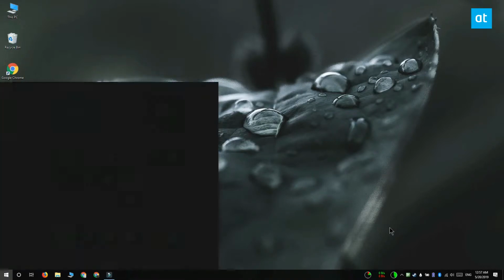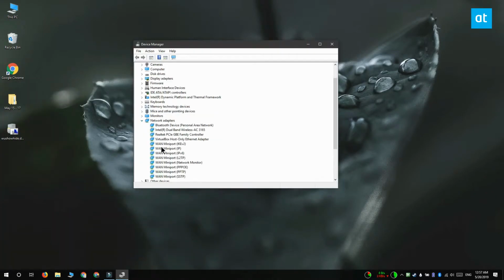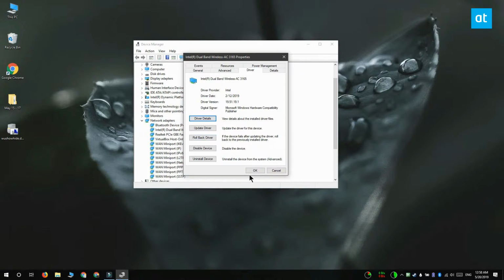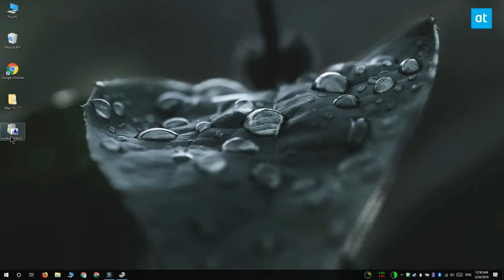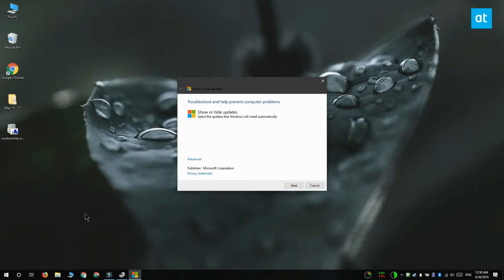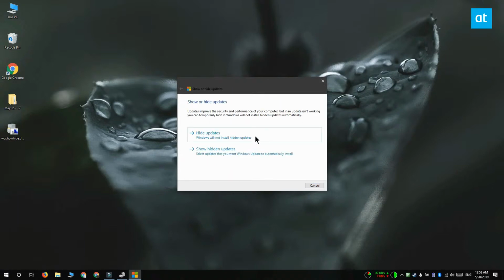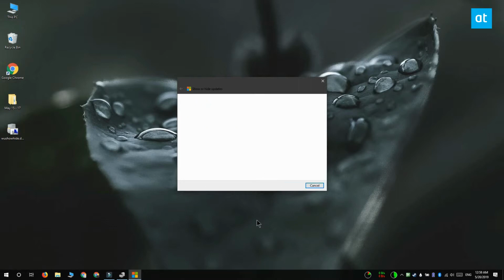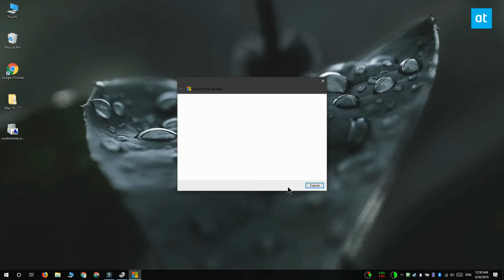How to block a driver update on Windows 10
Driver updates are fairly common on any desktop operating system. Some driver updates are bundled with major and/or minor OS updates while others download individually whenever they’re available. Driver updates aren’t as critical as security updates so it’s okay if you skip them or don’t install them immediately. In some cases though, a driver might actually break your system.